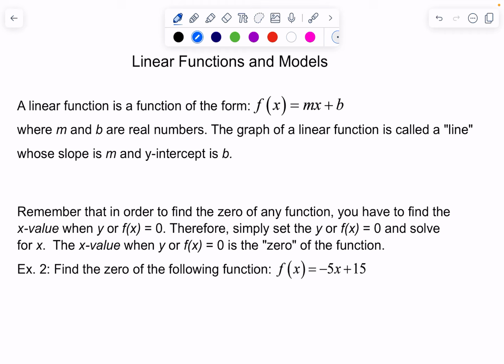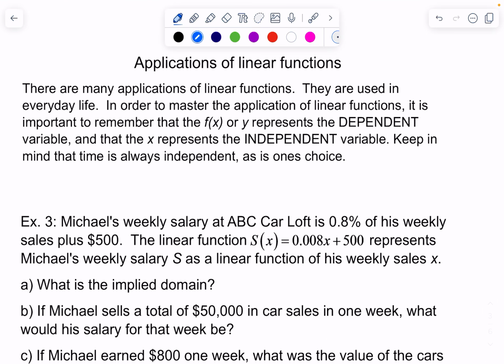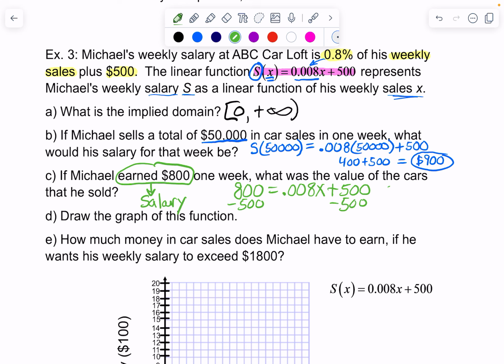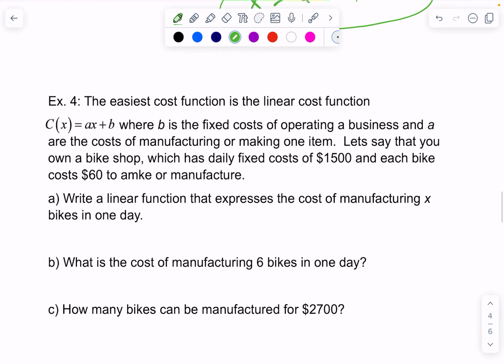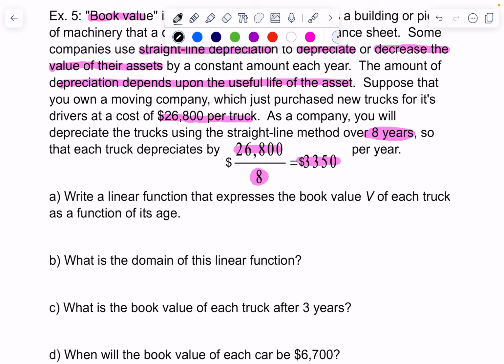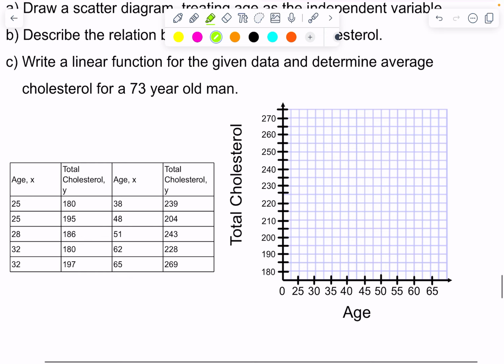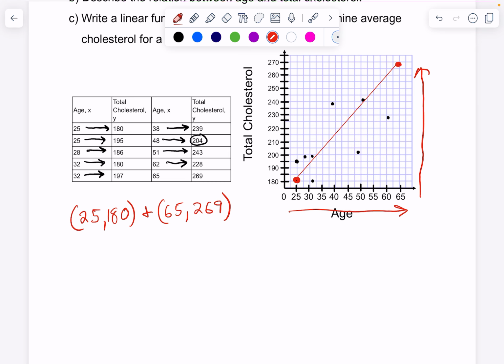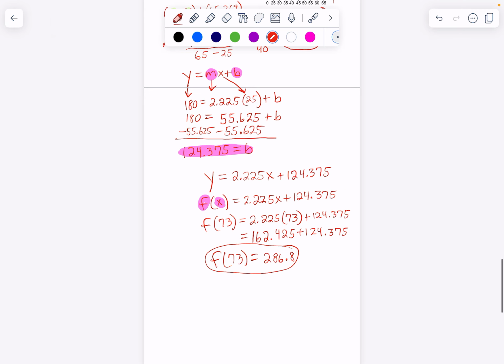Linear Functions and Models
Learn how to write, analyze, evaluate and graph Linear Functions, Linear Models,Scatter Plots and Scatter Diagrama.